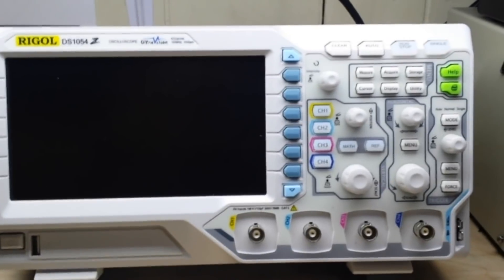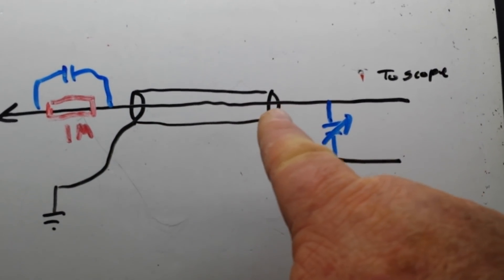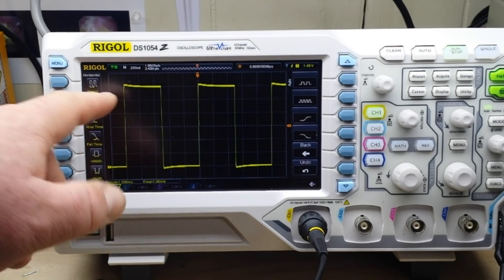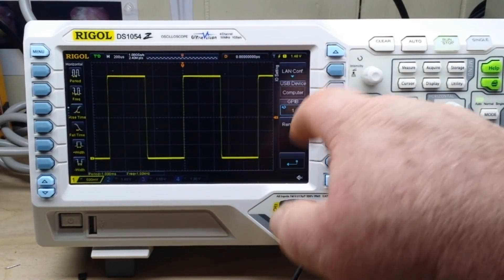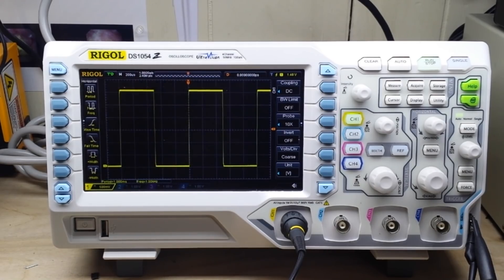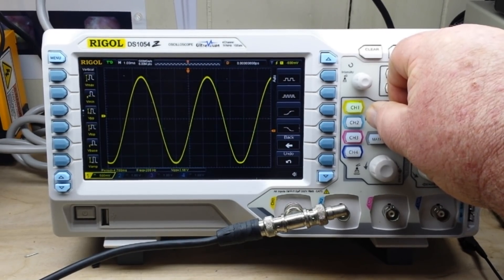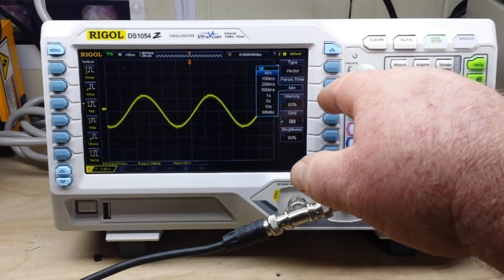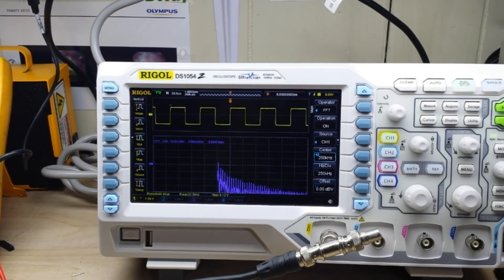How to Set Up A Digital Storage Oscilloscope